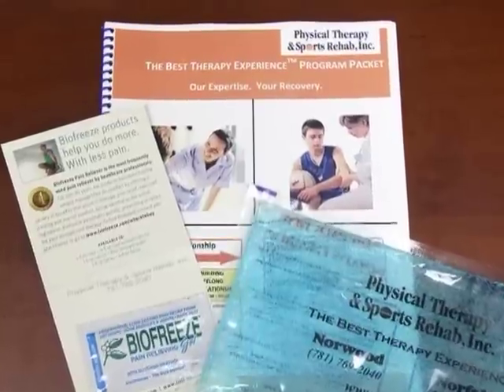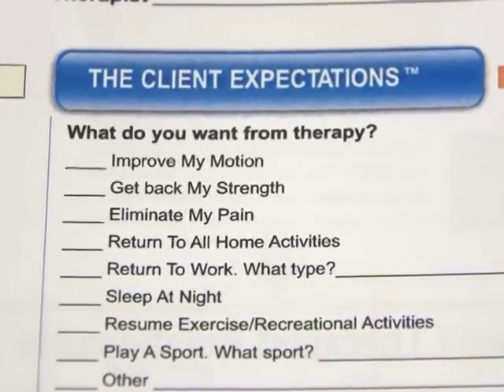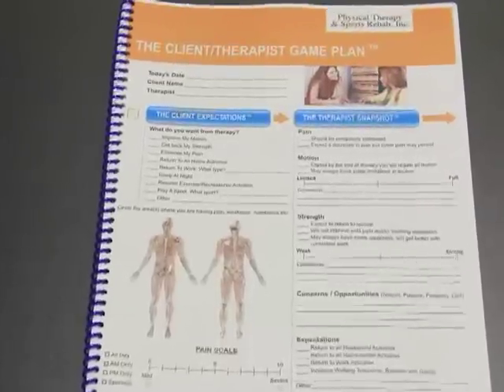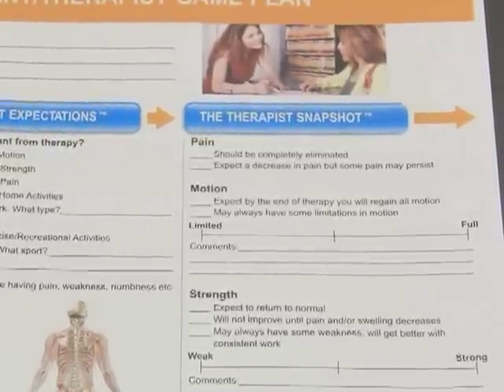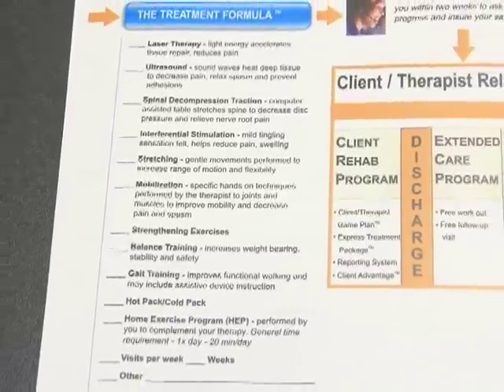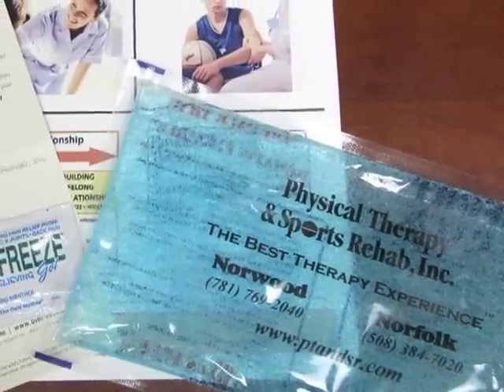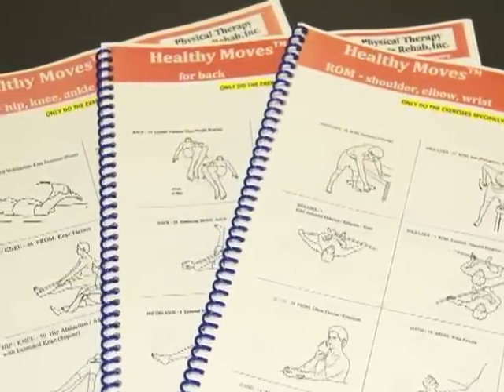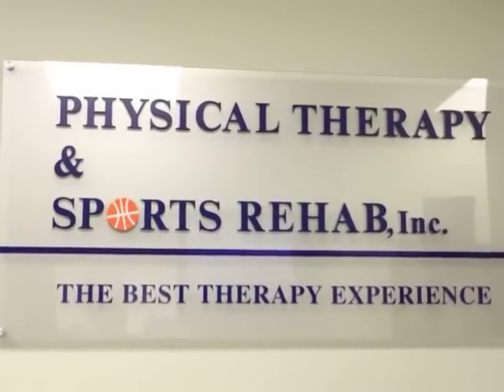Physical Therapy & Sports Rehab Located in Norwood and Norfolk Massachusetts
John Vacovec of Physical Therapy & Sports Rehab talks about their Best Therapy Experience program and their Client/Therapist GamePlan. Located in Norwood and Norfolk Massachusetts, PTandSR has been offering physical therapy and sports rehabilitation since 1893.

Physical Therapy & Sports Rehab offers Vertigo Balance, Laser Therapy Treatment for tissue repair, Decompression Traction and a full range of Physical Therapy Services and Programs including aquatic physical therapy, strength training, golf injuries. Also included are Sports Rehab, Insurance coverage and our popular Education Library for shoulder, elbow, spine, wrist, hand, hip, knee, ankle, foot, pain management, child orthopedics and orthopedics.